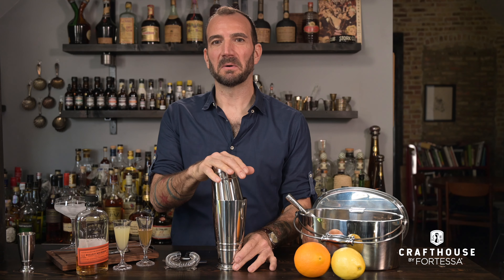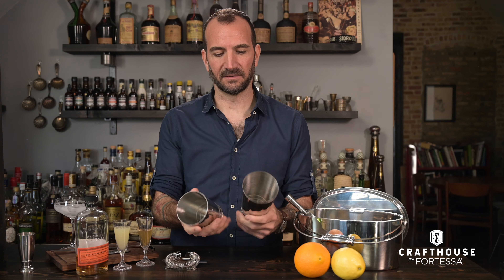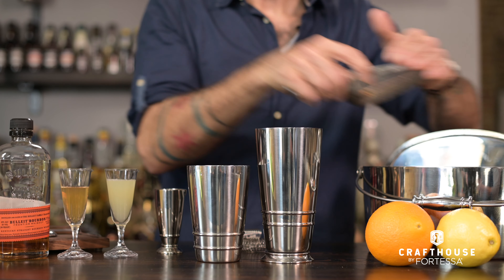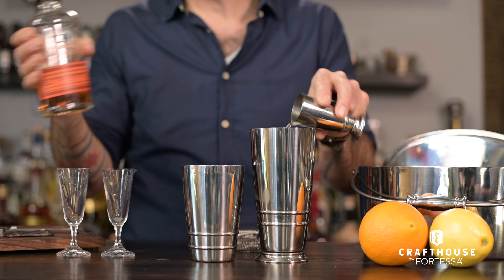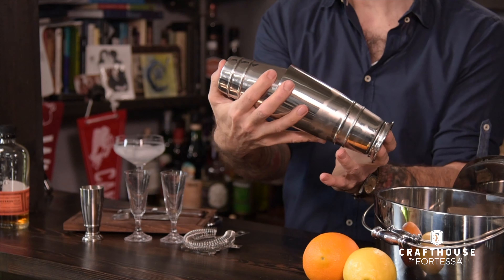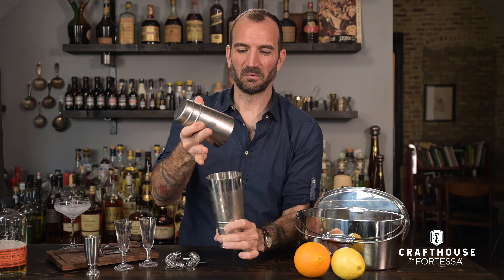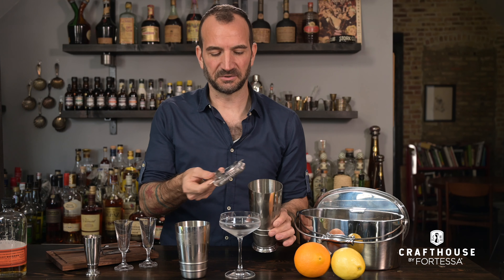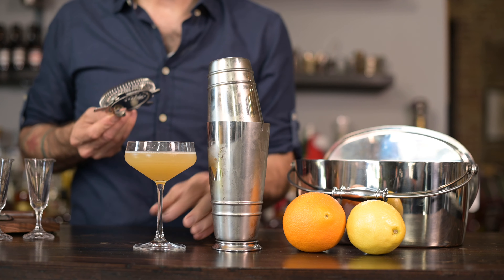How to use a Boston Shaker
Charles Joly, world champion bartender, shows us the right way to use a Boston Shaker.

Using Crafthouse by Fortessa Signature Collection Boston Shaker